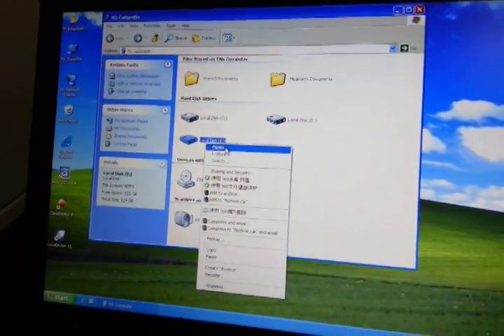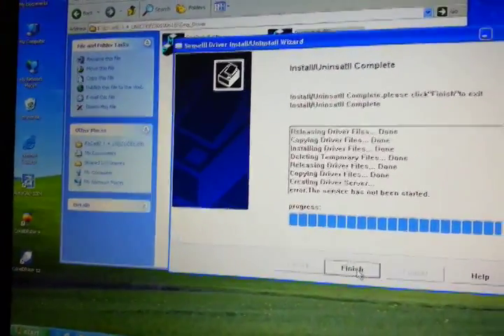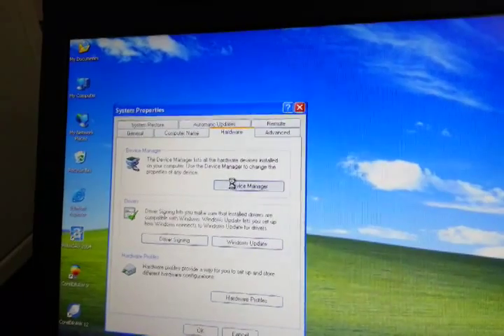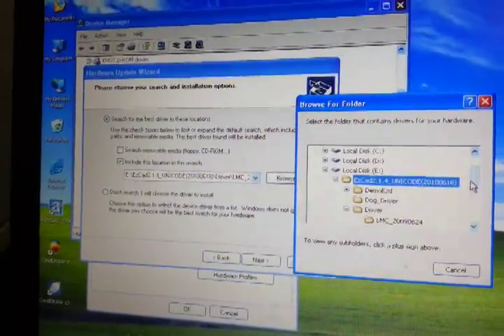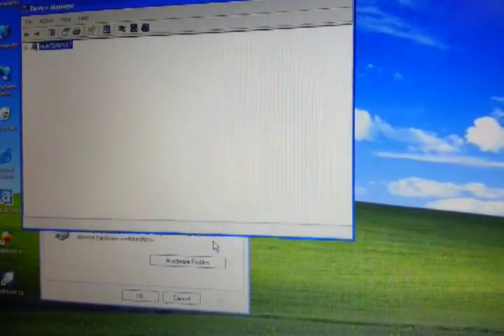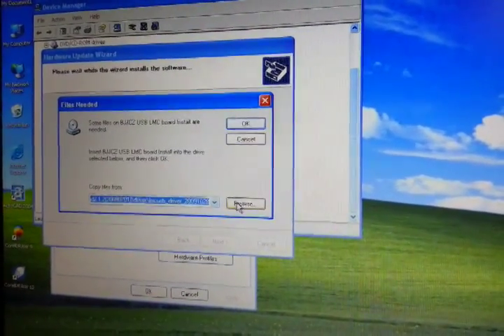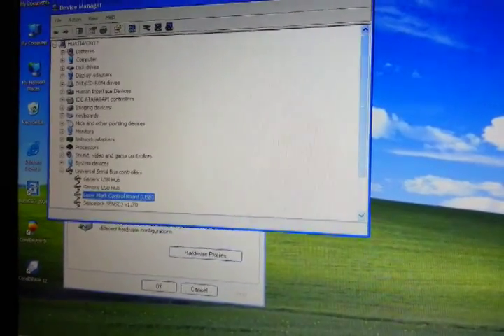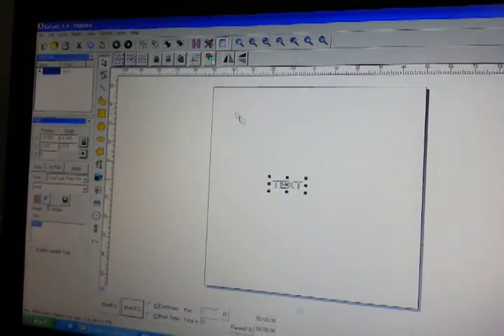Instruction for EZCAD installation